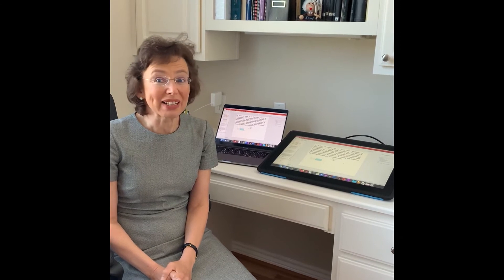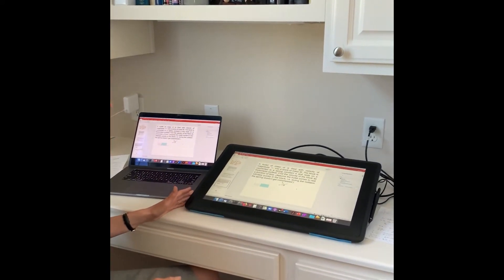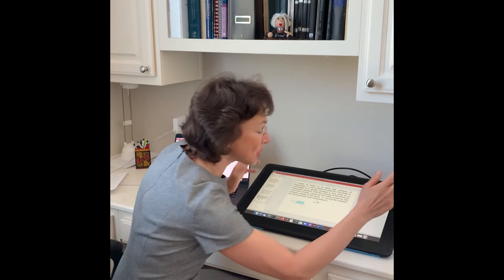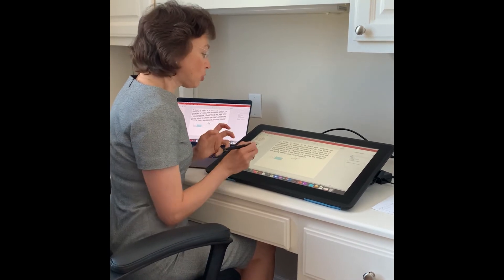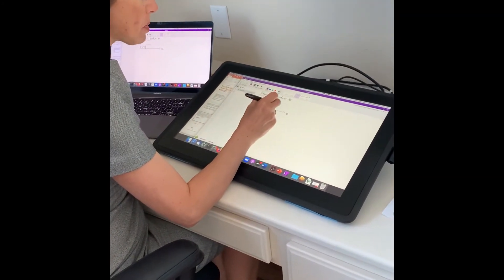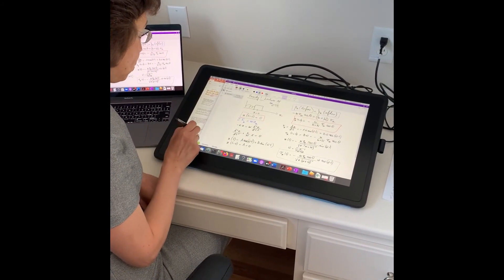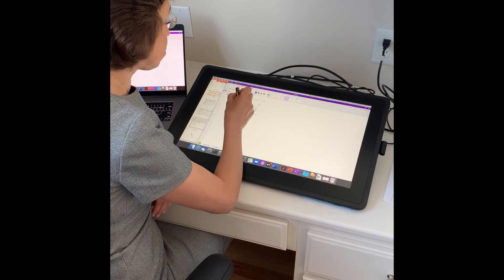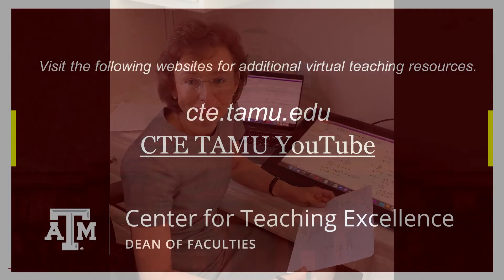Solving Problems Online Using a Tablet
Dr. Tatiana Erukhimova, Instructional Professor, Department of Physics & Astronomy and Presidential Professor for Teaching Excellence shares how she uses a tablet to enhance student engagement when solving mathematical problems in an online environment. Dr. Erukhimova is using a Wacom Cintiq with a 22 inch screen - but most any tablet will work. She demonstrates how to solve a problem, demonstrates how to solve a similar problem with different inputs, then can move between the two to explain the "what's, why's, and when's" of physics.